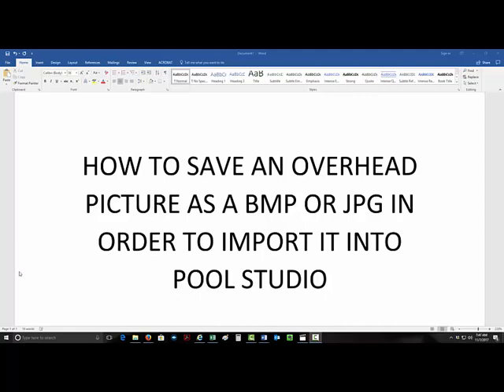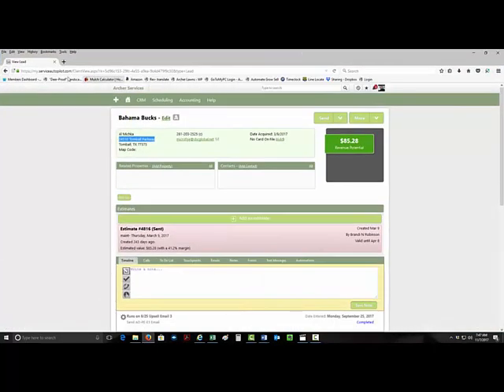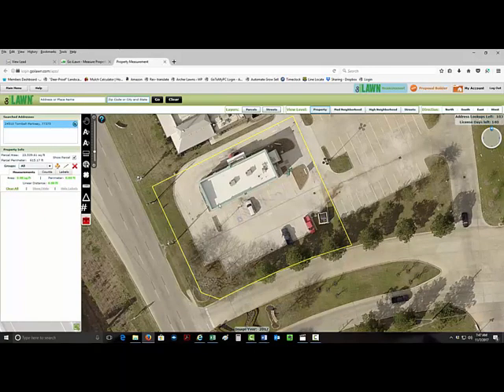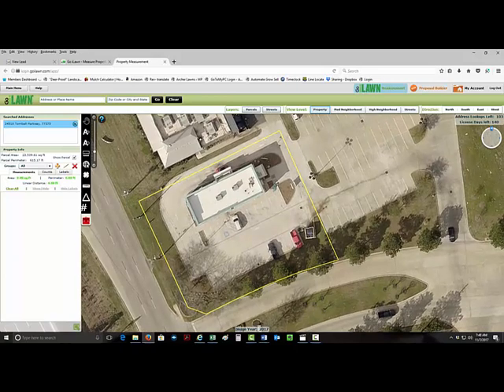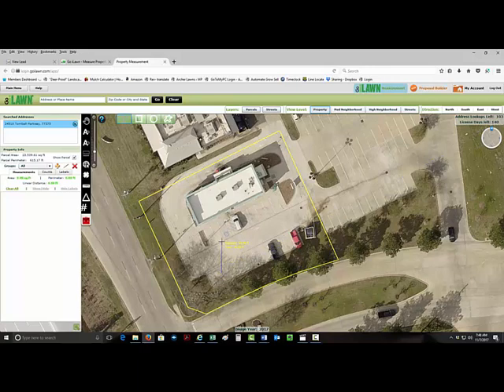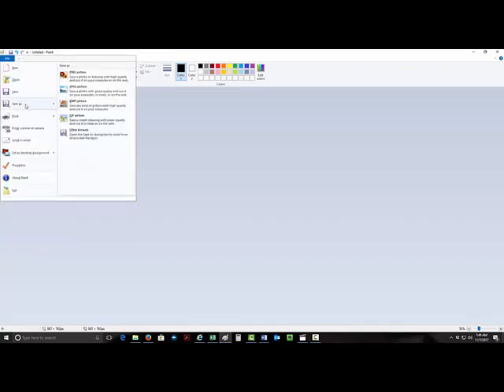Save prop pic as bmp file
How to save an overhead virtual picture of a property as a bmp file so that it can easily be imported into Pool Studio to create a more accurate base plan.